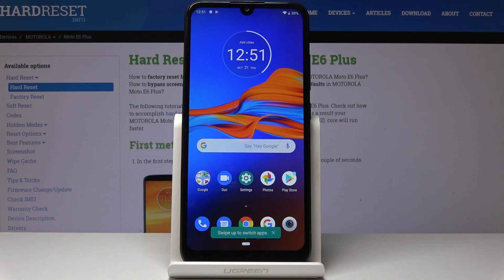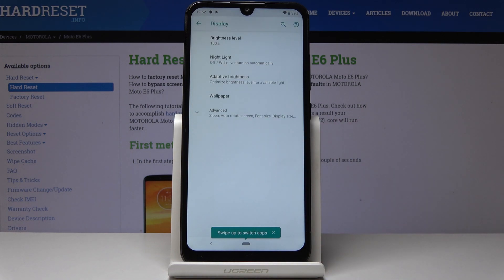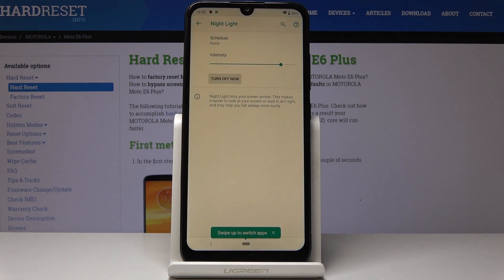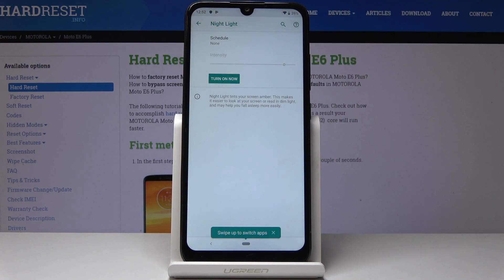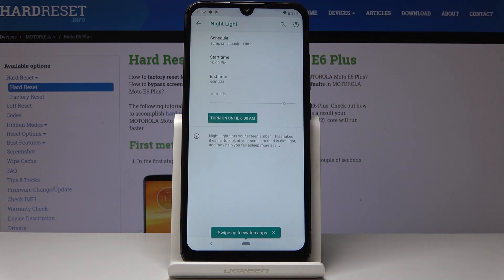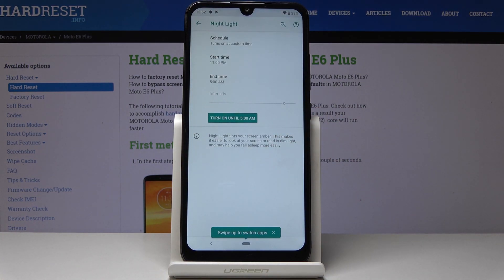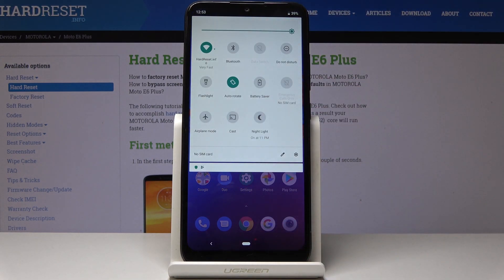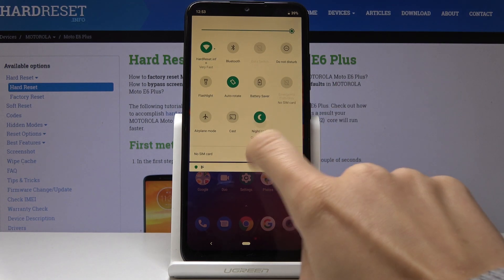How to Enable Night Light in Motorola Moto E6 Plus - Eye Saver Mode Configuration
Tutorials with Moto E6 Plus:
Today we show you how to enable eye saver mode, so if you would like to discover a method to activate night mode in Motorola, then follows the step by step instruction and give your eyes a bit of rest. In the presented video guide, we show you the best way to enable night light and regulate the light intensity. Follow the instruction above to smoothly configure Night Light and set up it automatically.

How to use Eye Comfort Mode in Motorola Moto E6 Plus? How to enable Night Mode in Motorola Moto E6 Plus? How to activate Night Mode in Motorola Moto E6 Plus? How to adjust brightness in Motorola Moto E6 Plus? How to enable Eye Comfort Mode in Motorola Moto E6 Plus? How to reduce blue light in Motorola Moto E6 Plus?